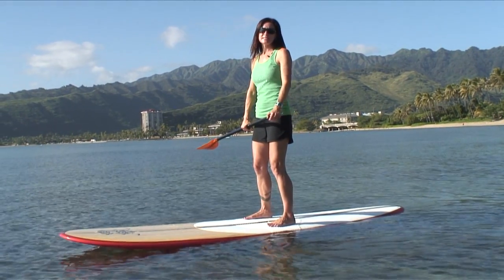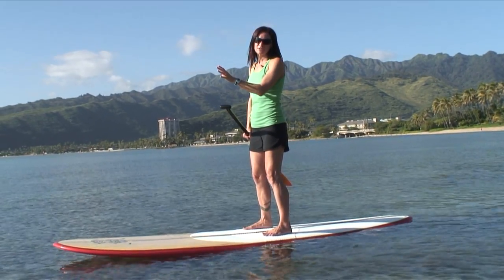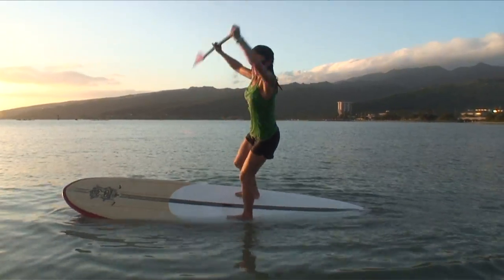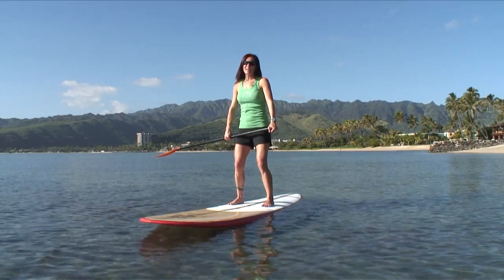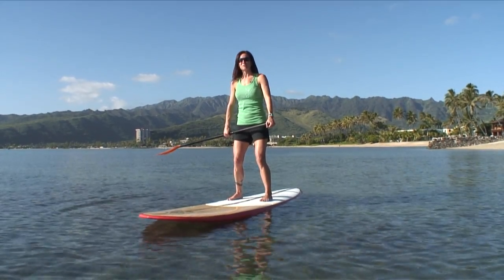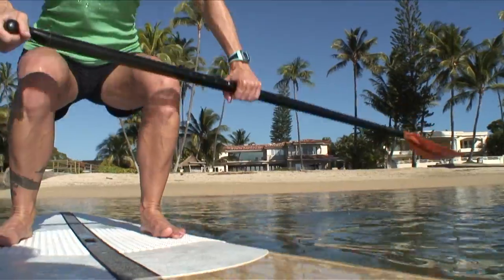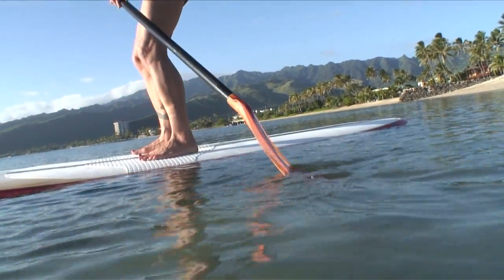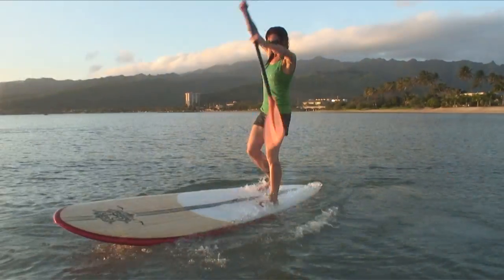Balance Tips for Stand Up Paddling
Nikki Gregg of NRG Stand Up Paddle Fitness gives a few pointers on how to become a more solid, stable and balanced Stand up Paddler.  For more information about NIkki and her Fitness bootcamps,